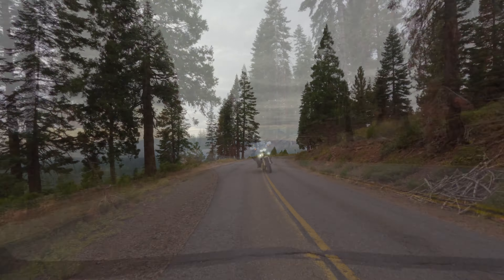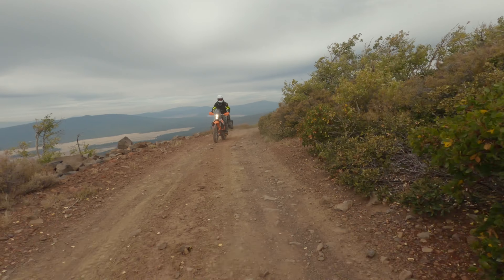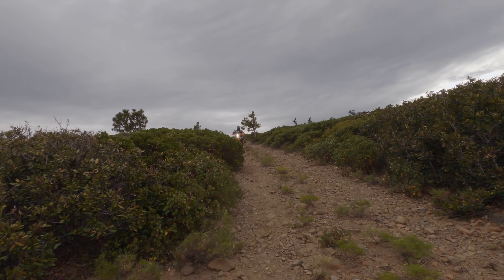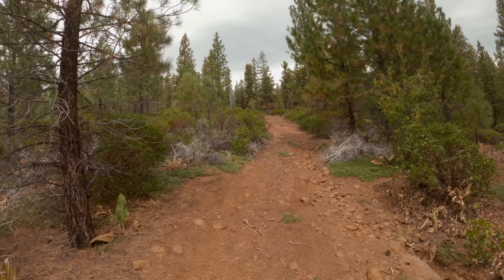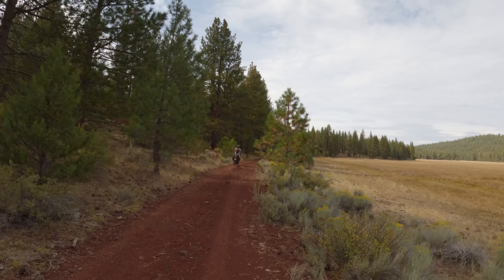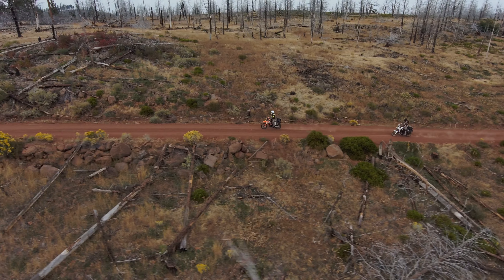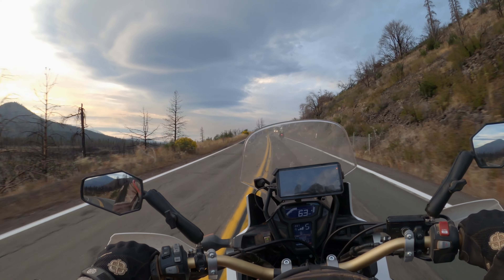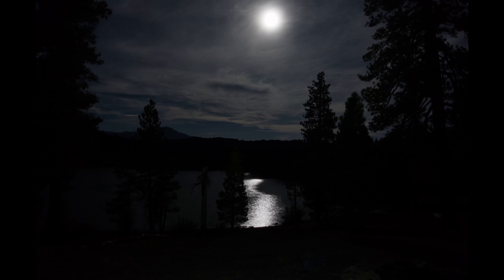Lassen Motorcycle Adventure: Lost in the woods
Day 2 of a three day backcountry motorcycle adventure. In this episode we cover nearly 150miles off road through the woods and valleys of Lassen National Forest. Key stops include Antelope Mountain lookout, Camp Harvey, and the Dixie fire burn scar.

Motorcycles:
2017 Africa Twin
2021 KTM 690 Enduro R